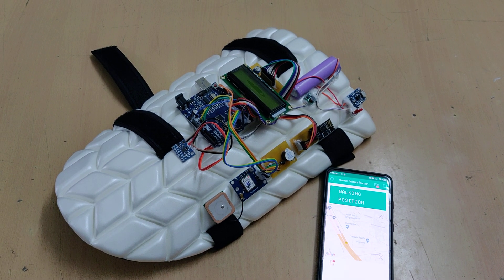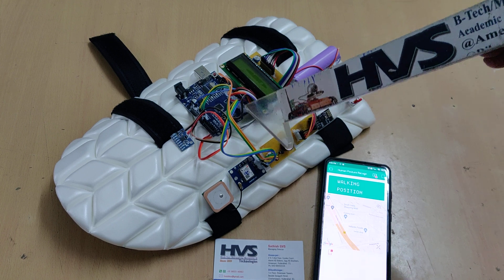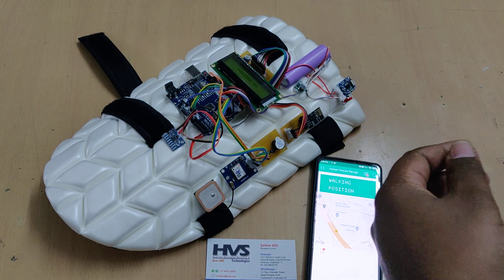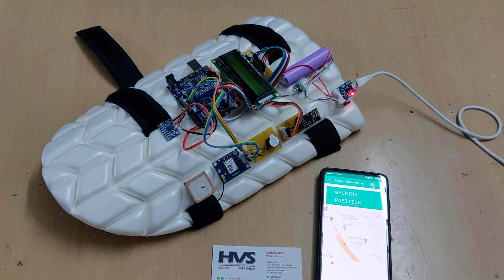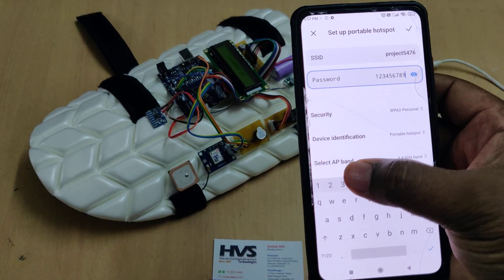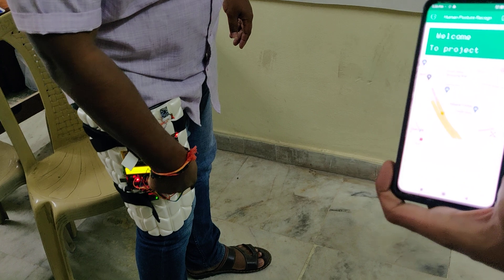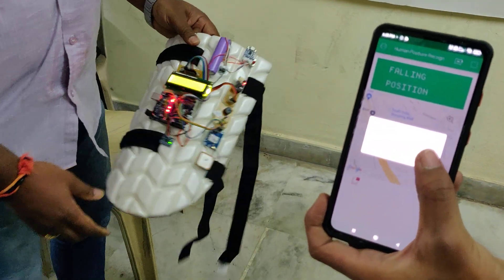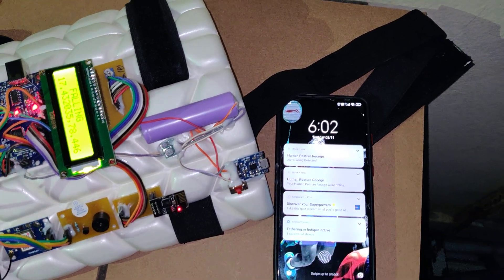Human Posture Recognise - Activity Recognition and Fall detection using MPU6050 GPS Blynk App notify